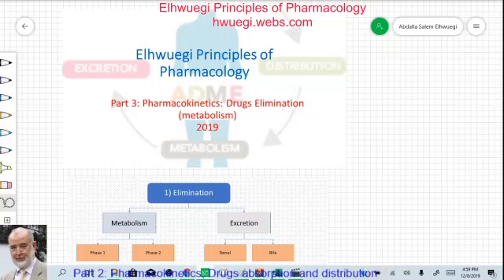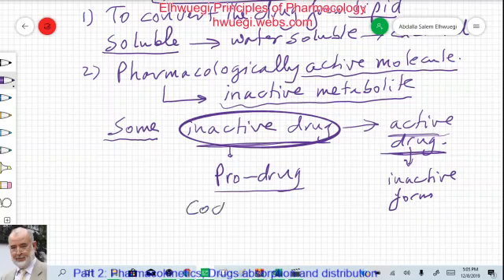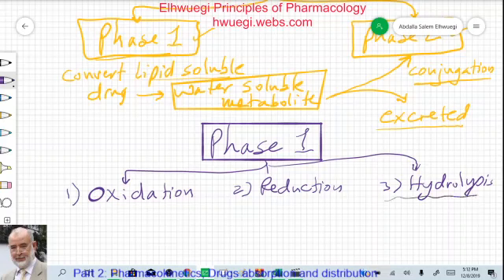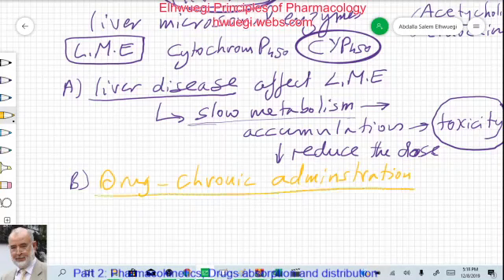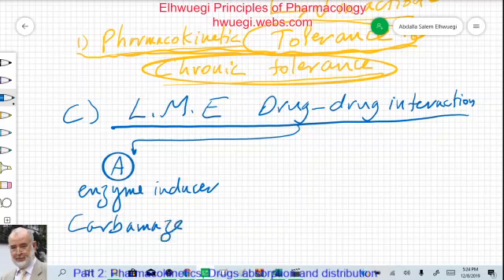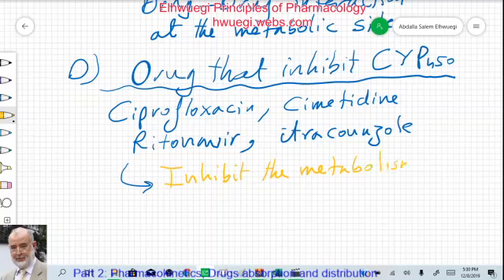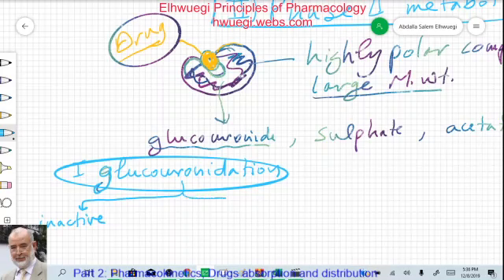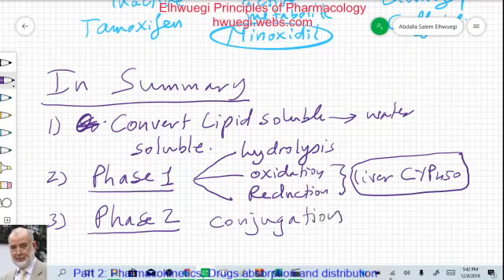Elhwuegi Principles of Pharmacology. Pharmacokinetics, Part 3: Drugs metabolism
This presentation talks about how drugs are metabolized in the body and factors that will affect their metabolism.